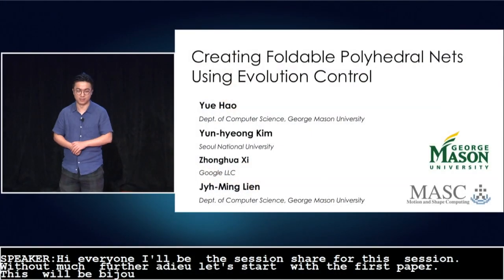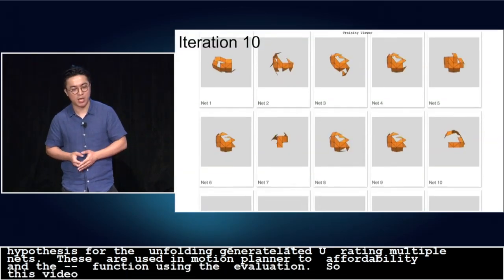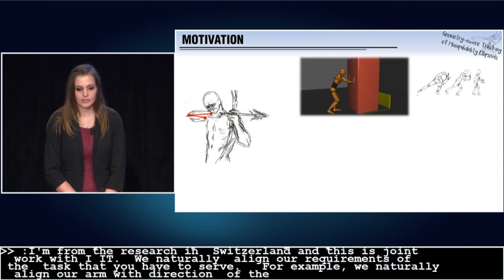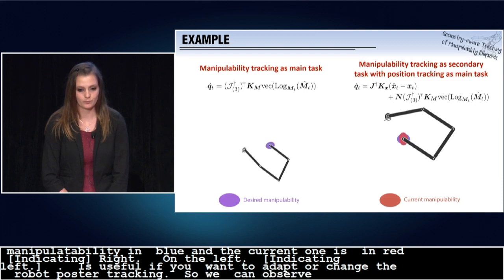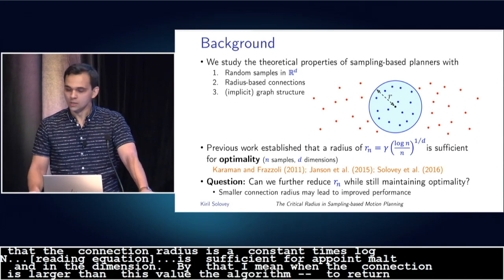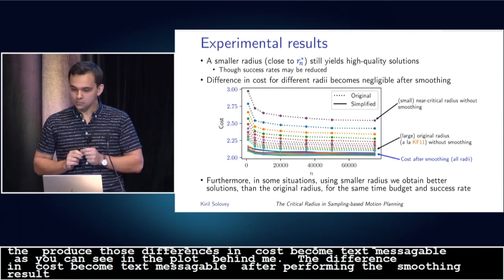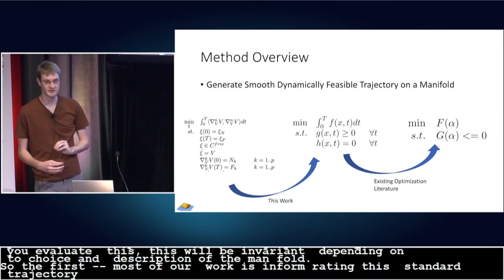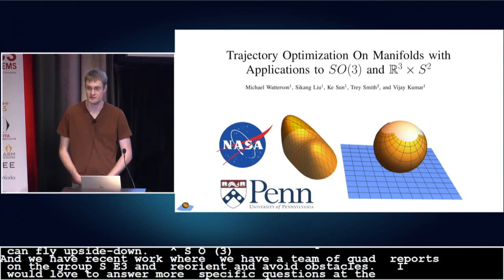RSS Conference - June 28, 2018 - Spotlight Talks - Group 13